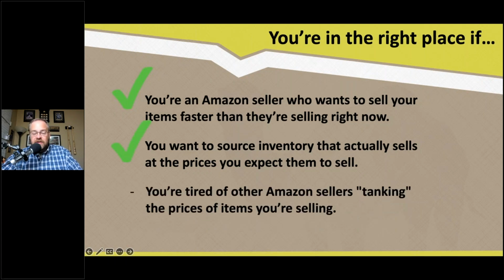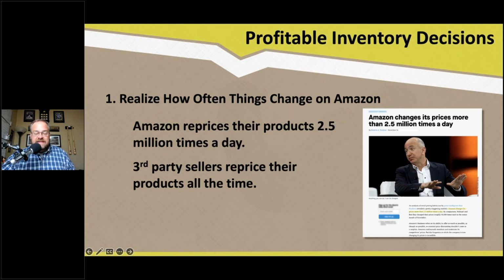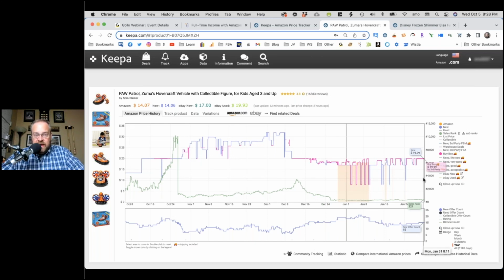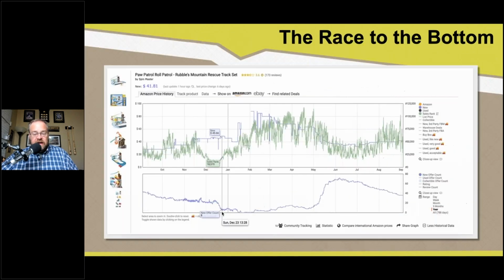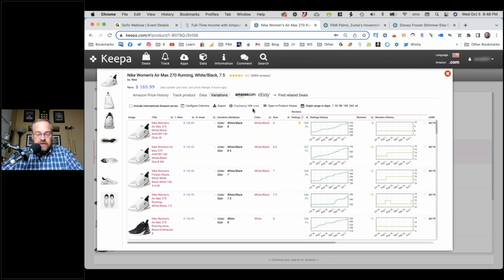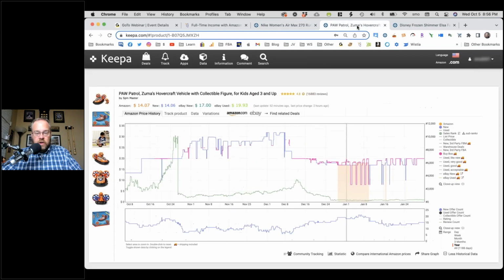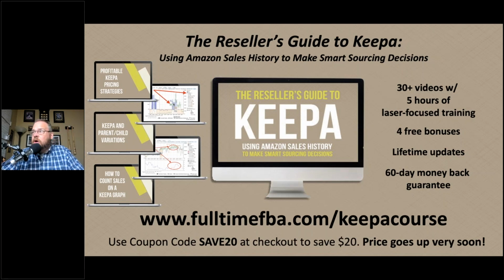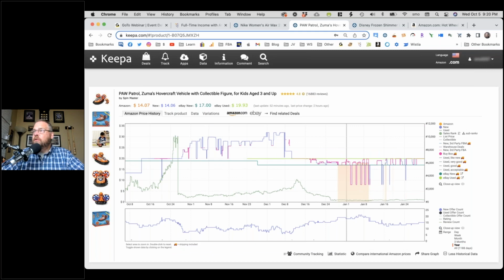Keepa Webinar - How to Find Better Faster Selling Inventory (That Won't "Tank" in Price)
Keepa Webinar - How to Find Better Faster Selling Inventory for Amazon FBA

In this Amazon FBA training video, Stephen does an in-depth walkthrough of the awesome features in the Keepa program for sales rank and pricing history for Amazon FBA sellers. Don't miss out today on learning how to find better, faster selling inventory for you Amazon FBA business!